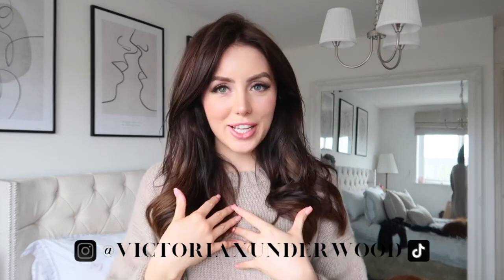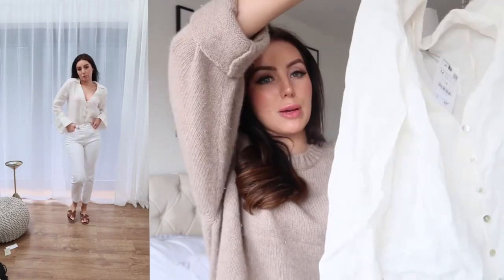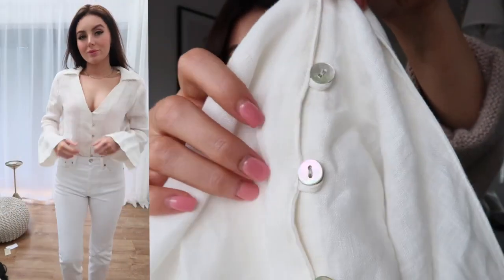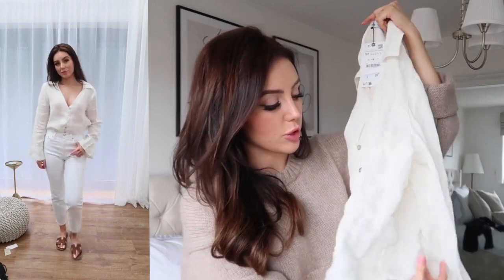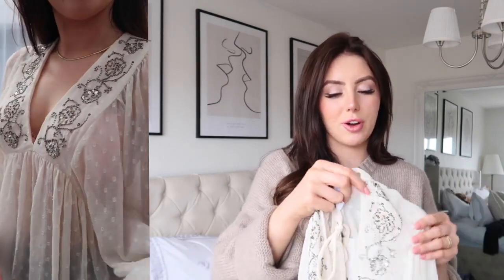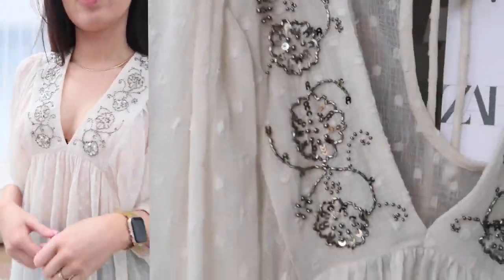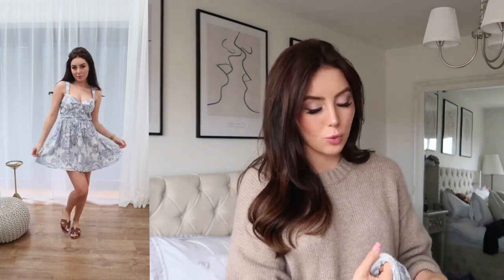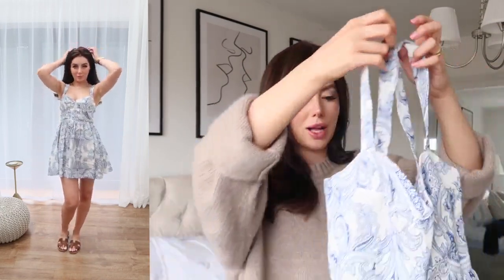NEW IN Zara Haul Spring/Summer 2023 | Try On Haul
vid by: @VictoriaUnderwood

Items shown!

Mango White Straight Leg Jeans -

Crochet, knitted dress/beach cover up - I can’t find it on the sit, I’m really sorry!